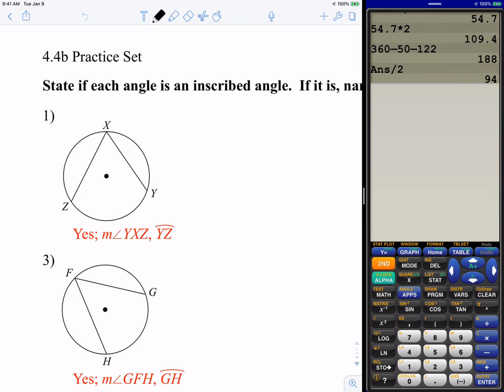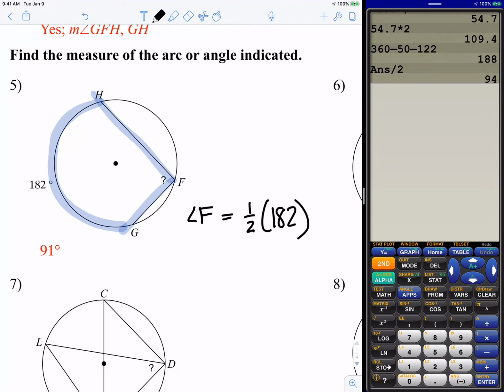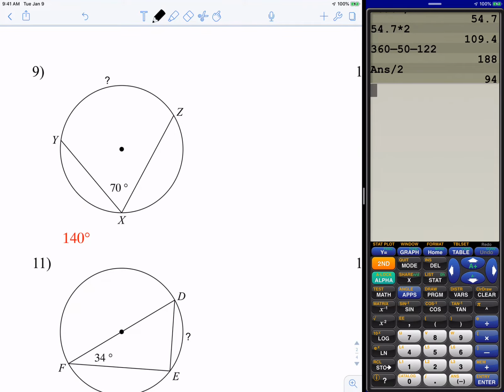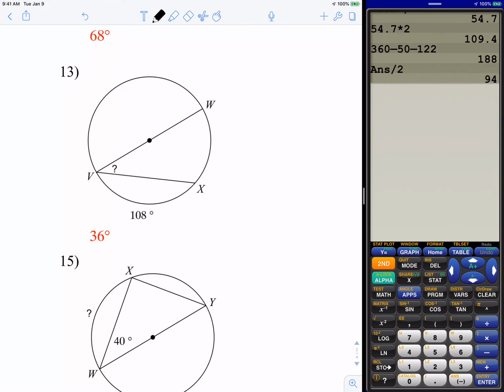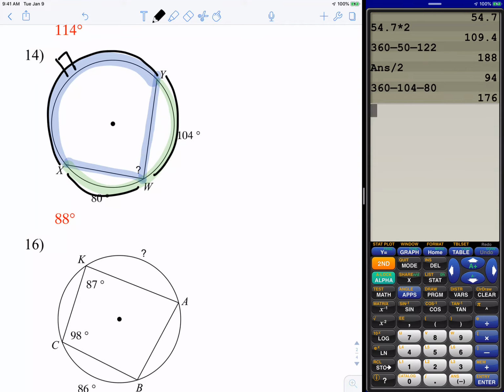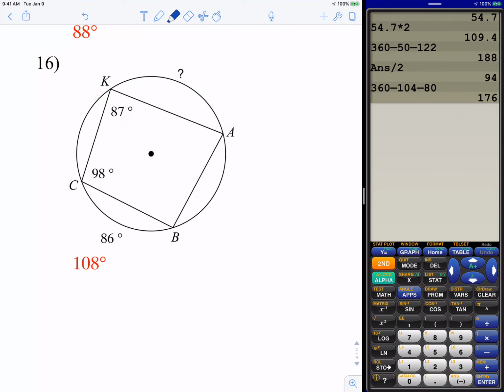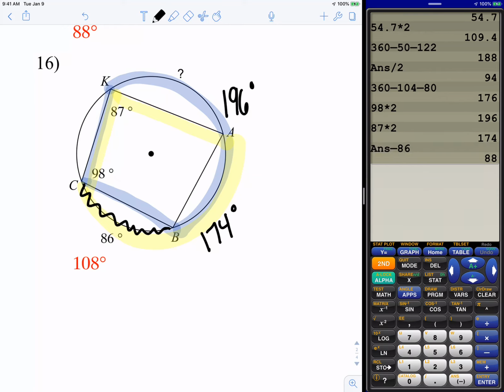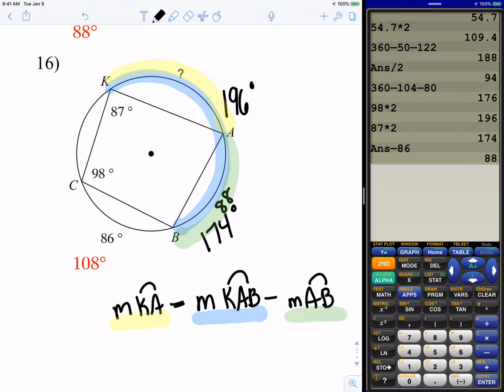4.4b practice set solutions part 1